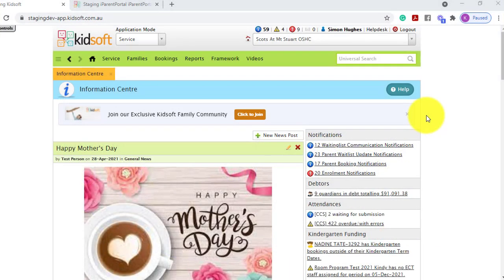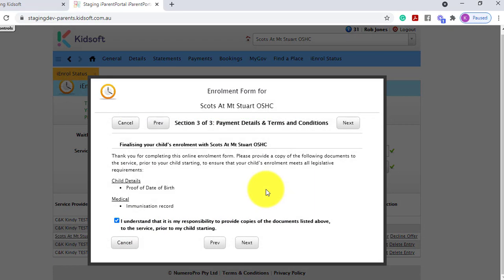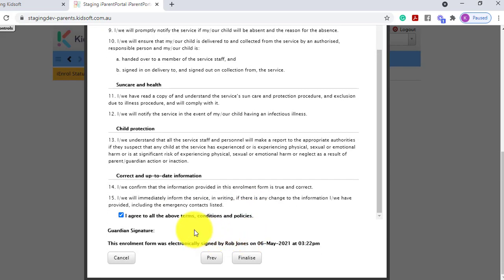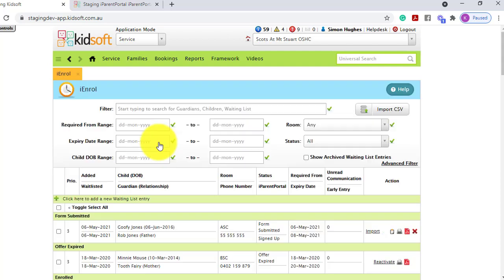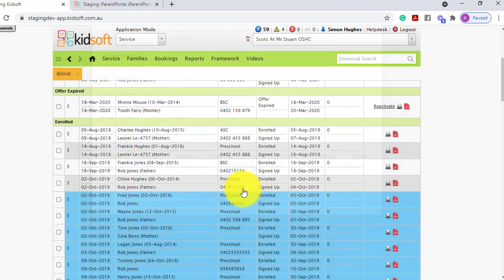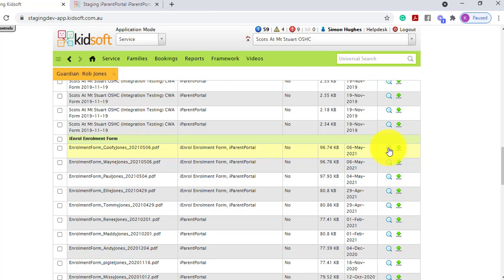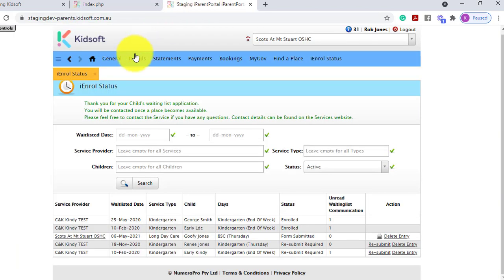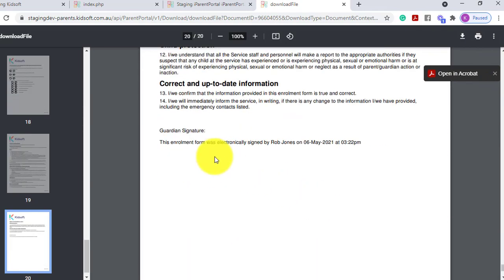Kidsoft Video Tutorial - How guardians electronically sign the enrolment form in iEnrol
This Kidsoft video tutorial will show you how guardians electronically sign the enrolment form in iEnrol.